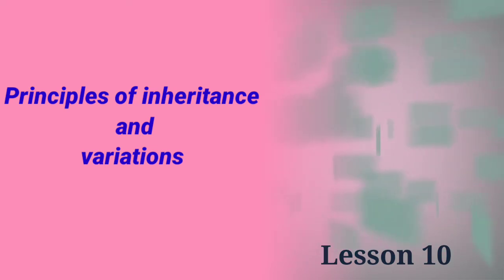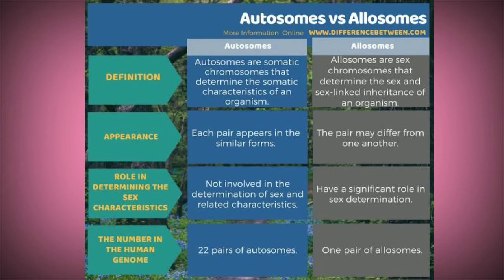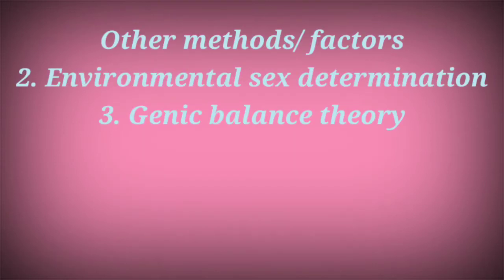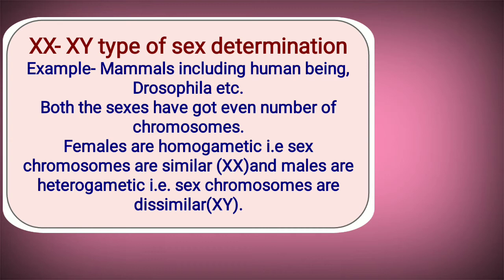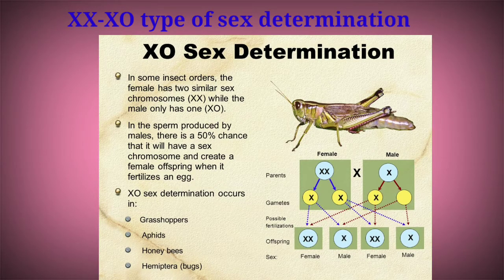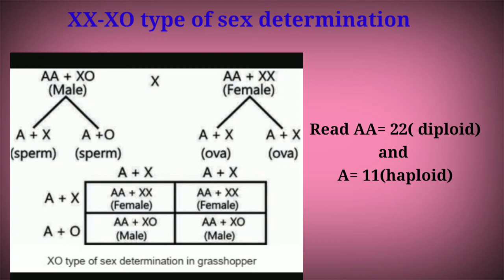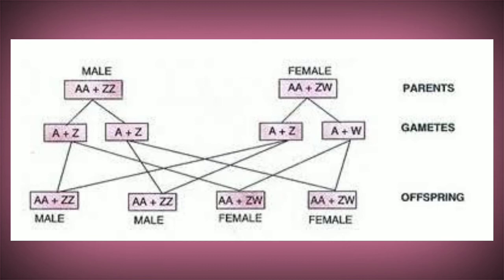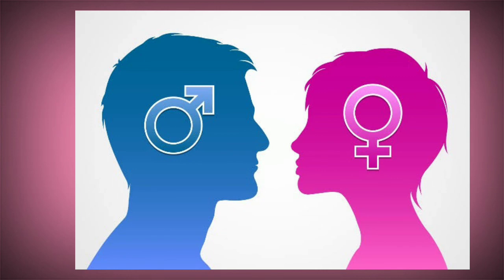Lesson 10 Principles of inheritance and variations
Determination of sex